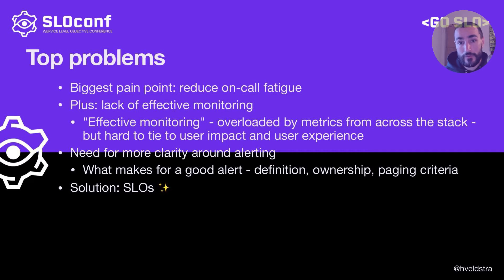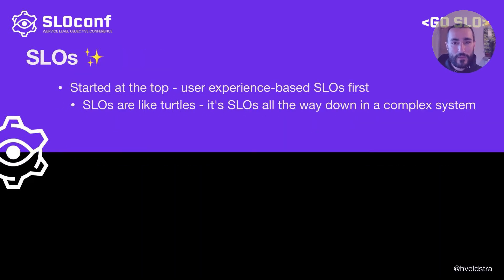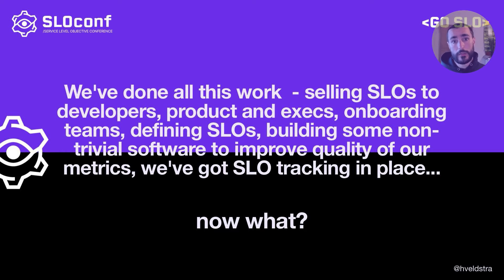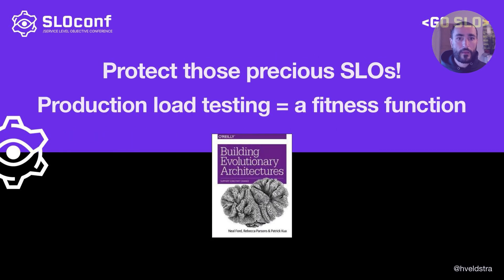SLOconf 2021: Production load testing as a guardrail for SLOs - by Hassy Veldstra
Production load testing (yes you read that right!) can be an excellent technique for building an extra buffer of safety around your SLOs.

We will cover:
- Using existing SLOs to prioritize the areas of the system to test
- Using existing SLOs to run production load tests safely
- Putting SLOs on the load tests themselves

This talk draws on the author's experience of implementing production load testing for building a margin of safety around SLOs at a large international publisher.